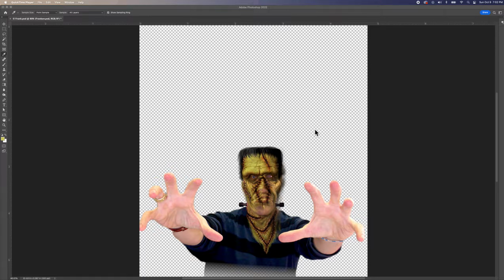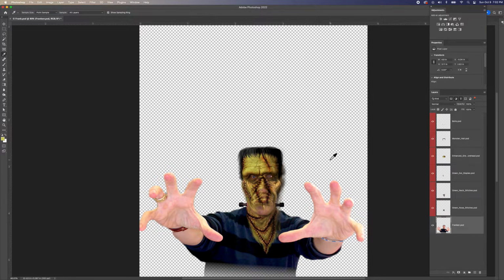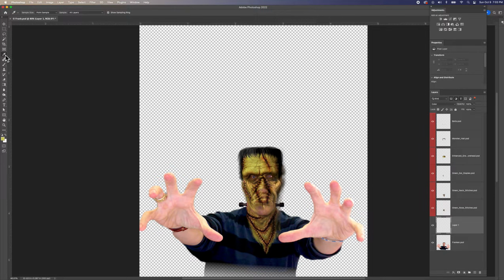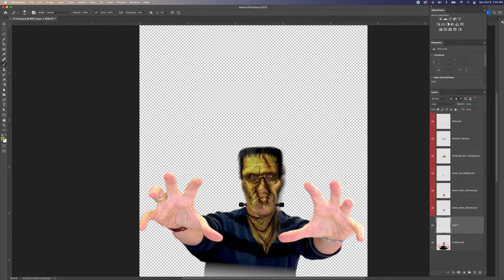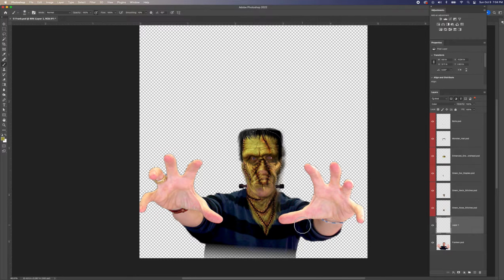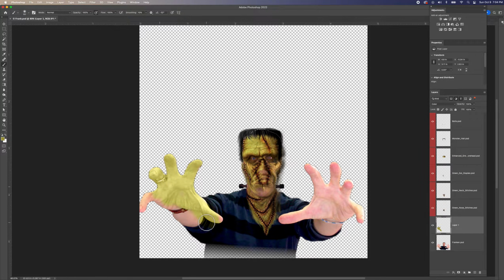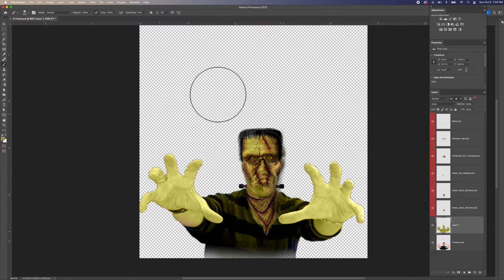06 09 Photoshop Classroom in Book Lesson 09